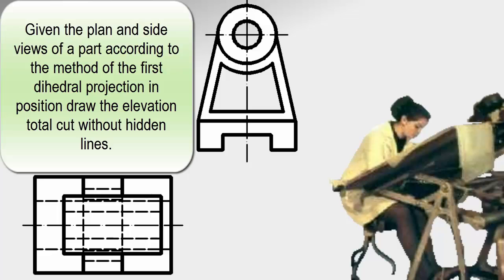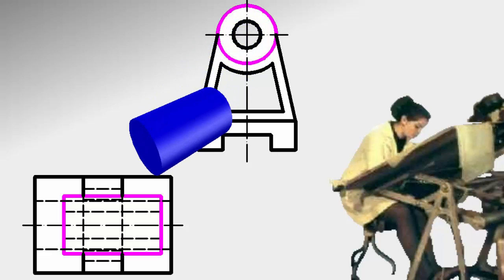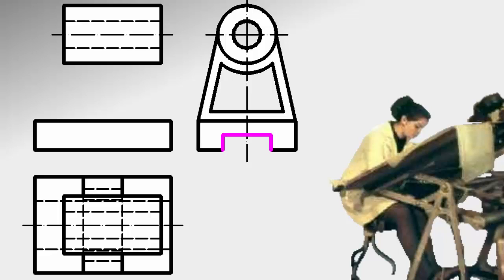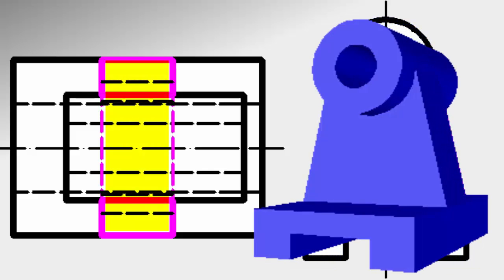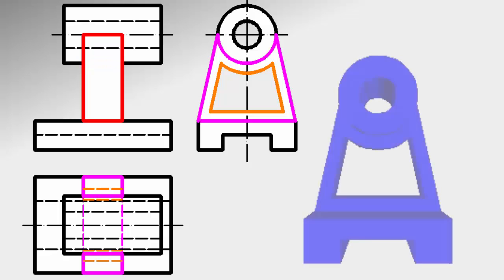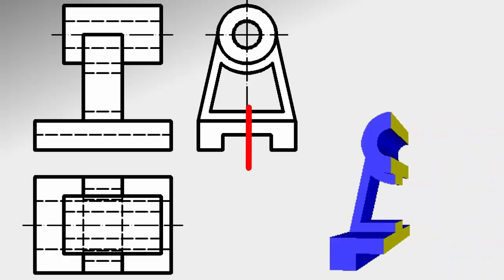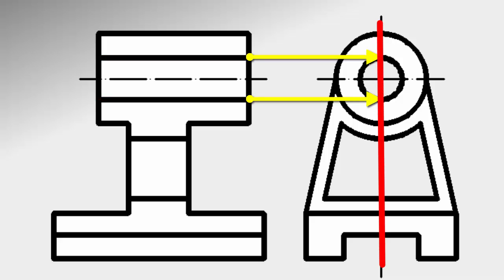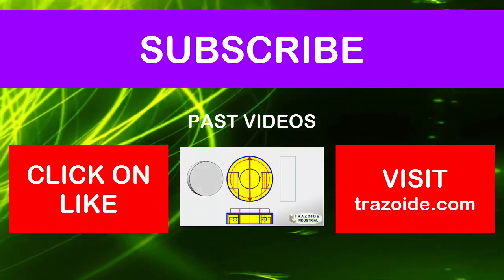Full section exercise selectivity Castilla-Leon 2014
This is the solution, explained step by step, exercise of option B III exam September selectivity of Castile-Leon in 2014.

This is performed a total cut given by the plant and profile piece. The cut will be made in the elevation.

You can download the exercise statement and solution in PDF and PNG format